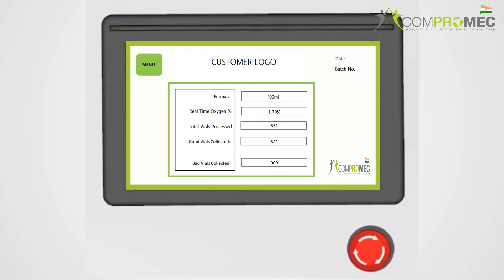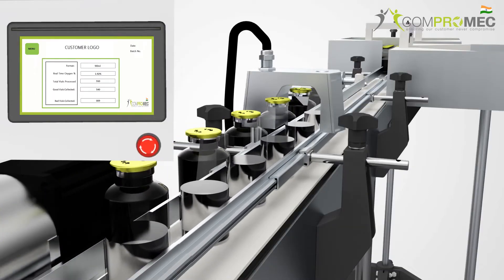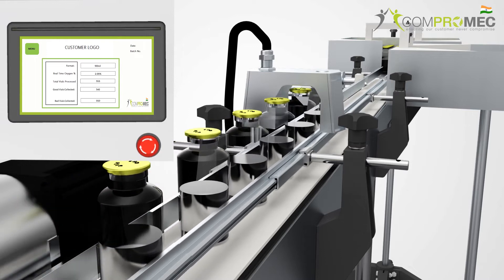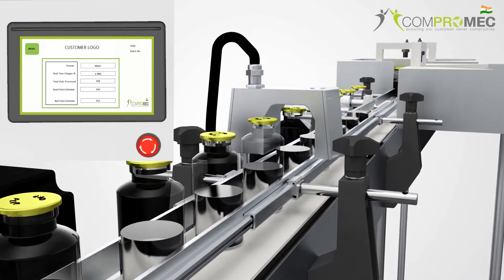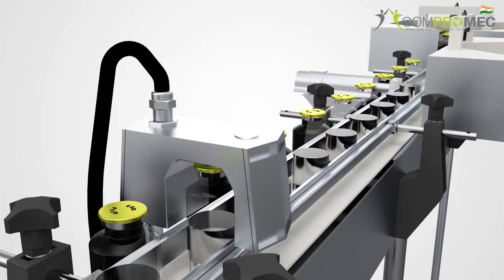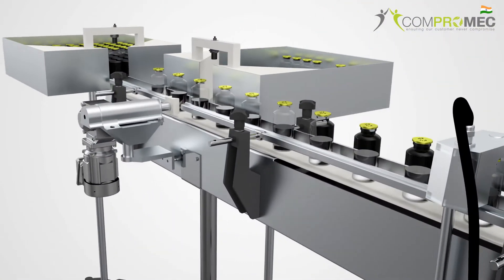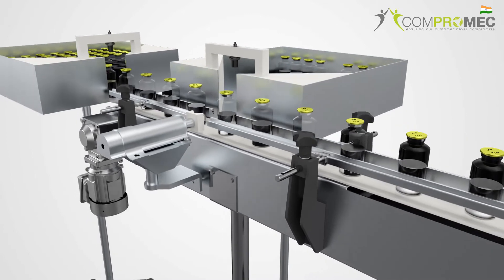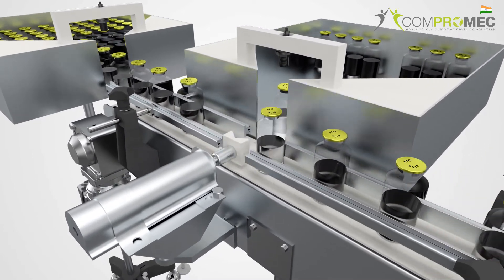Automatic Inline Head Space Analyzer System | 3D Animation | Technical Animation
The Automatic Inline Head Space Analyzer Machine is a high-tech solution for the analysis of various objects. This animated 3D animation is designed to show the process of loading an object, measuring it, and then unloading it.
Automatic Inline Head Space Analyzer System | 3D Animation | Technical Animation, Inline Analyzer Machine  - A Pharmaceutical Vial Inspection Machine for which @Prolific3DTech   Presents Technical Animation Video.

For Making this type of Technical Animation,